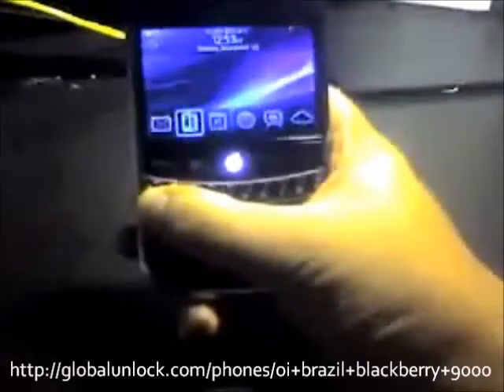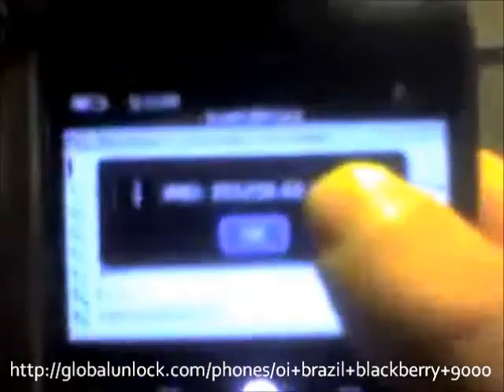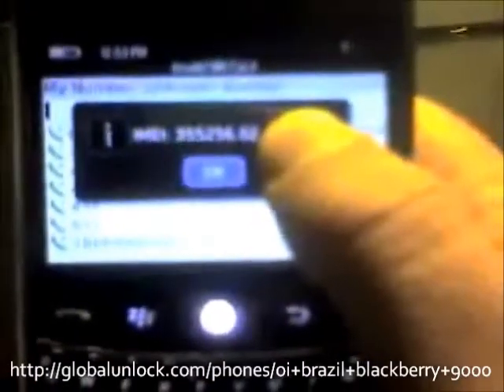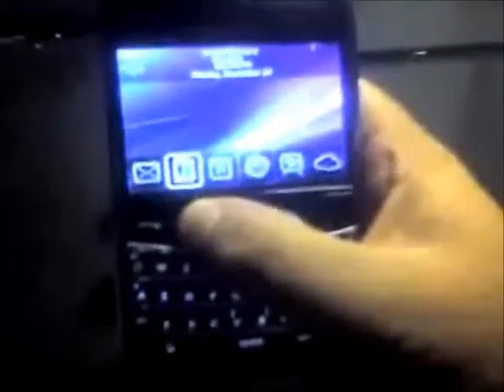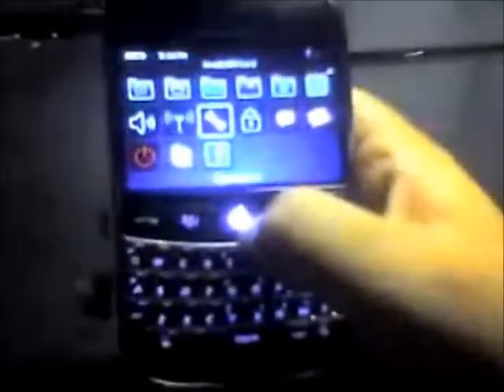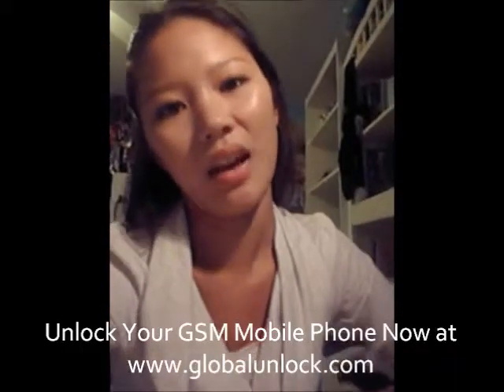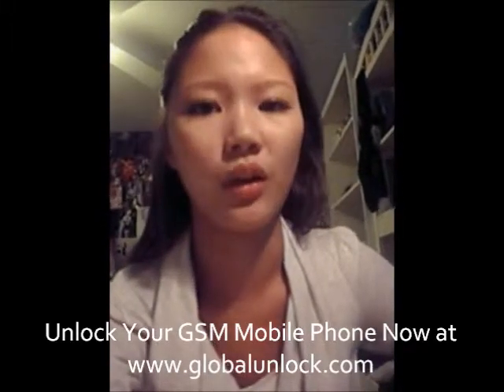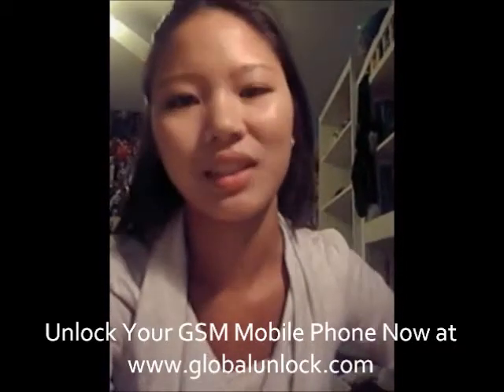Easy Unlock Instructions for Oi Brazil Blackberry Bold 9000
Learn to unlock your Blackberry Bold on Oi Brazil